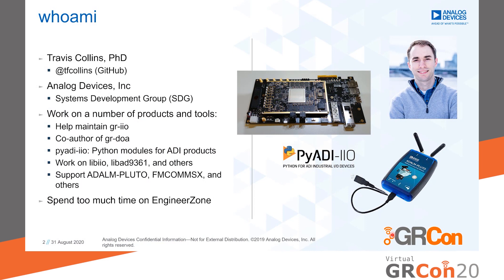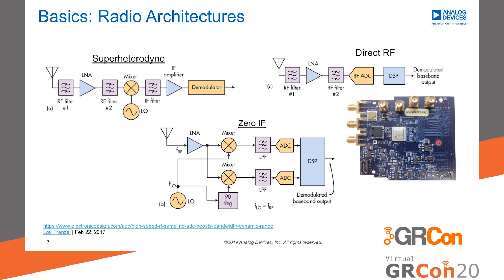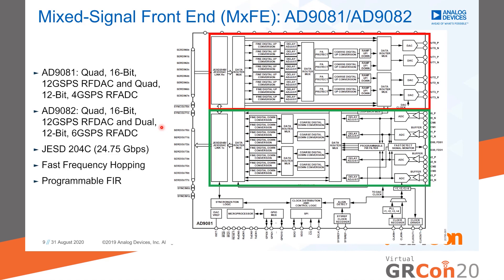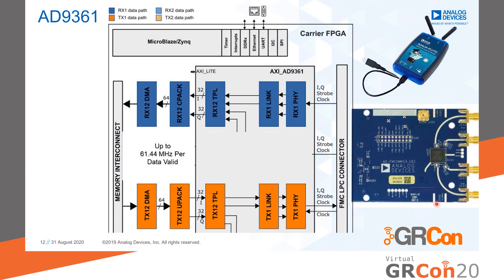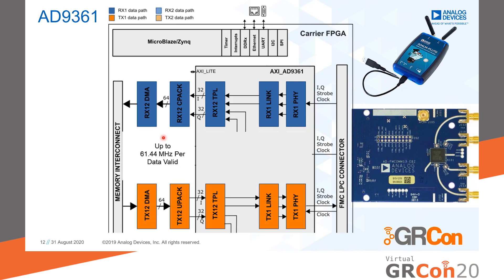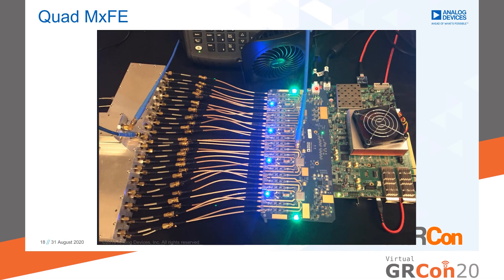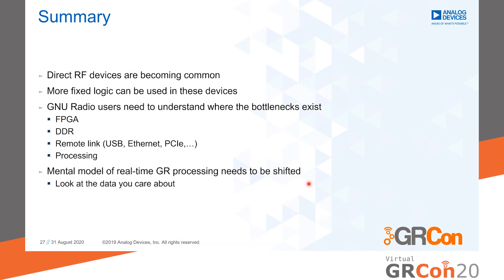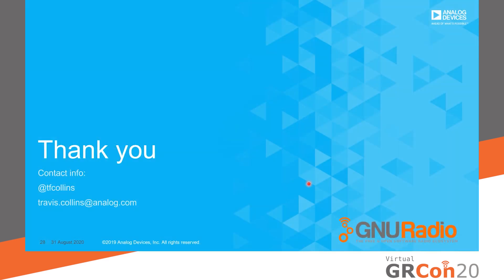GRCon20 - GNU Radio in a Direct-RF World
Presented by Travis Collins at GNU Radio Conference 2020

Radio architecture has gone through several evolutions since the days of Armstrong and the first heterodyne devices. Even though superheterodyne still may be the performance king for targeted applications, the last two decades have seen a serious shift toward Zero-IF solutions with highly integrated devices, due to the cost and performance gains. We are at the point of a third architecture for the masses, typically referred to as Direct-RF, with super high-speed data converters. In this presentation, the landscape of these new devices, their applications, and the complexities of handling such data rates will be discussed. Particularly, an overview of different tools used in this space will be provided and how they can fit into different workflows for using such high-speed devices with GNU Radio. A focus on the tradeoffs when prototyping and designing with these systems will be explored, and examples will be given about leveraging different aspects of the hardware solutions and software solutions as well.